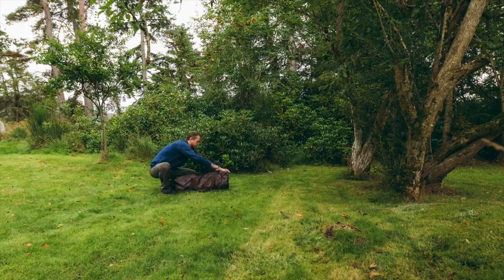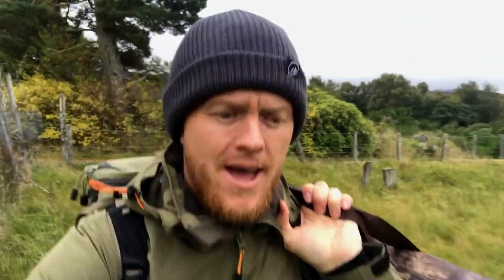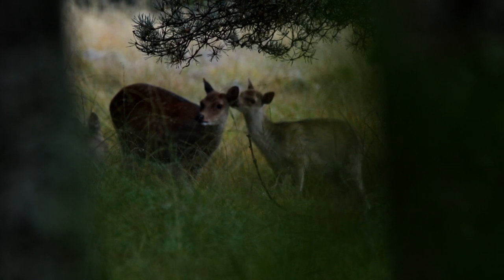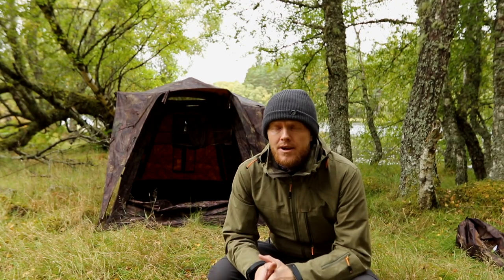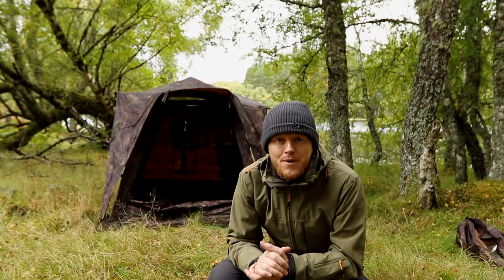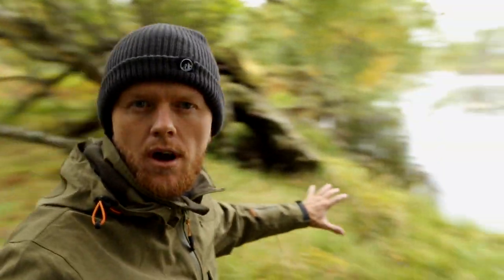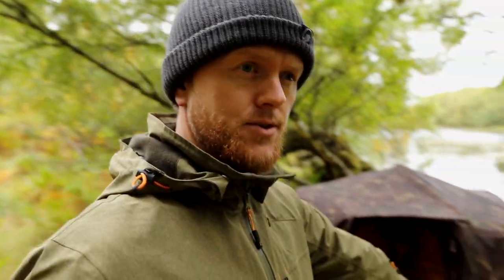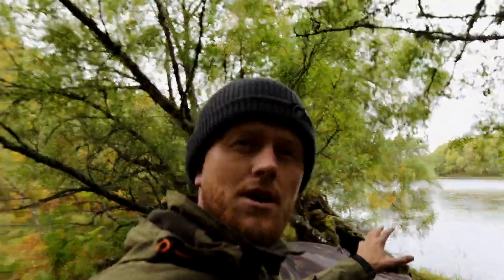Monal Hide Review - Wildlife Photography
In today's episode, I'll be setting up the wildlife photography hide Monal by Tragopan.  I'll review some of its features and explaining my thought process for the location I chose to put the hide.

You can find out more on the Monal hide and other products by Tragopan

After I made this video I've started working with Tragopan.
However, this video was made before I had any attachment to the company and were my honest opinions of the hide.
I won't do any further reviews of the products on my channel as that wouldn't be right, but I will be using them in my videos and answer any questions regarding them.

Thoreau by Spazz Cardigan